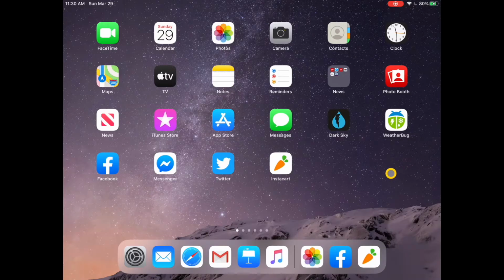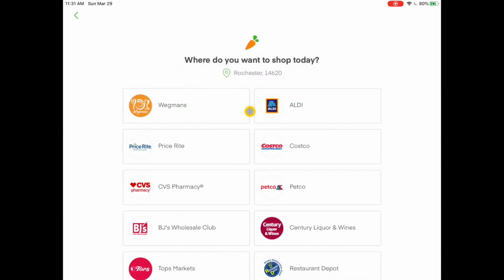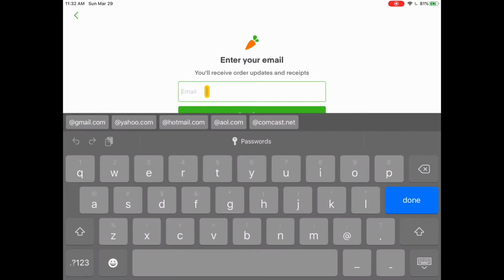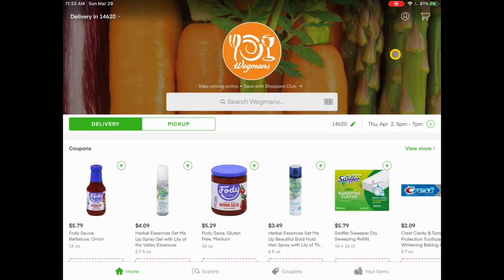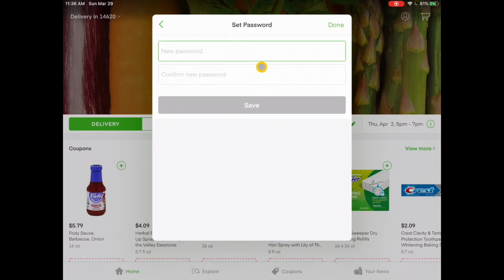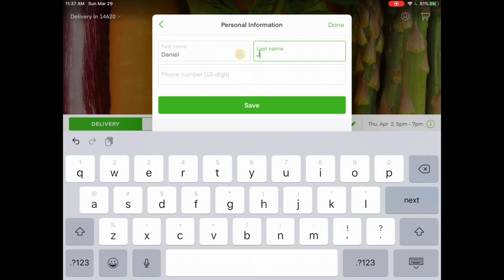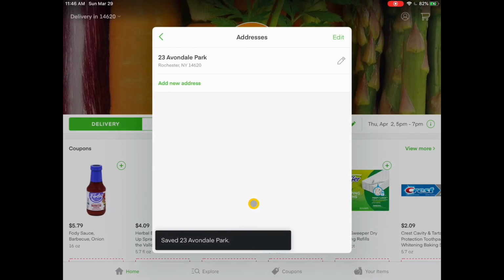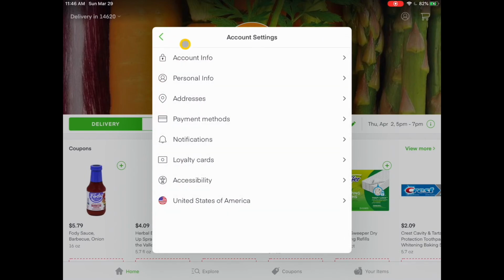Instacart Part 1: Setting Up Your Account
In this how-to video, technology instructor Daniel Jones gives you step-by-step instructions on how to open and setup an Instacart account.